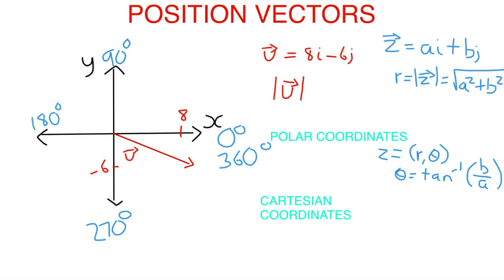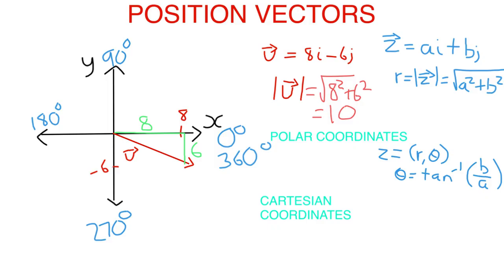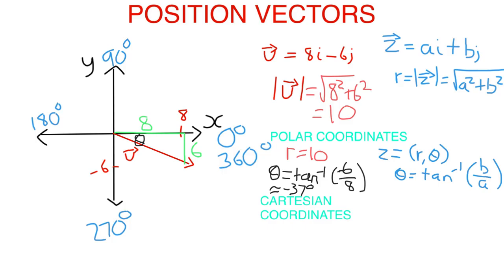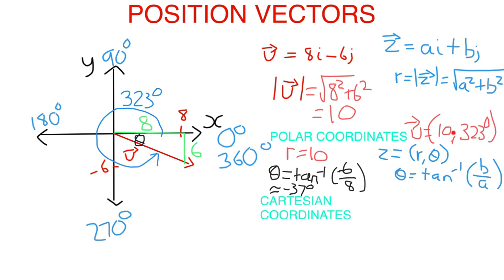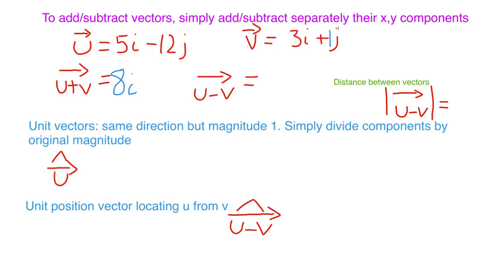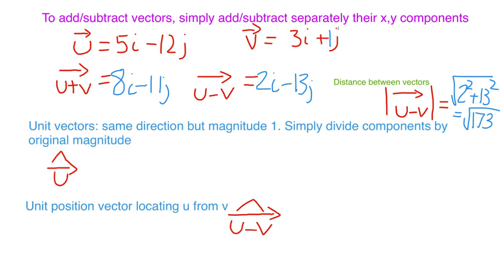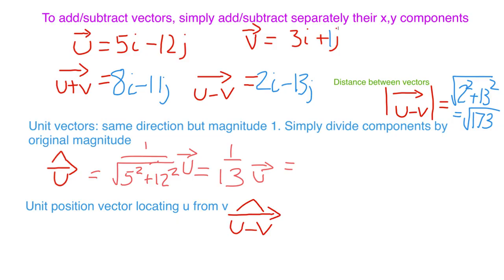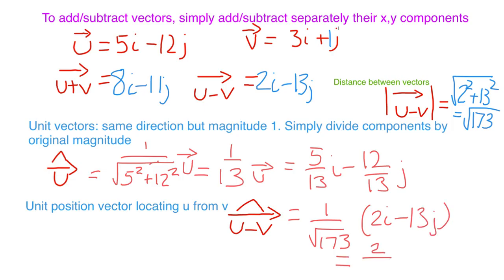Position Vectors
00:00 Slide 1
04:42 Slide 2